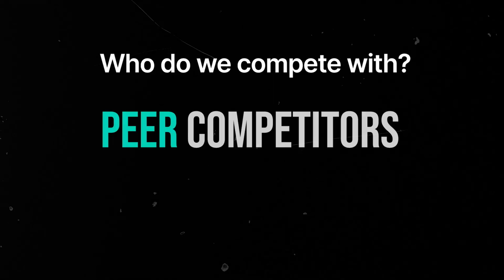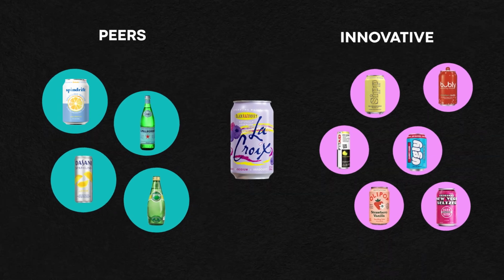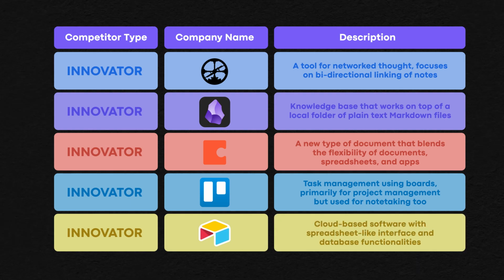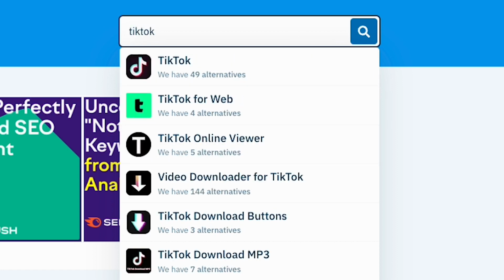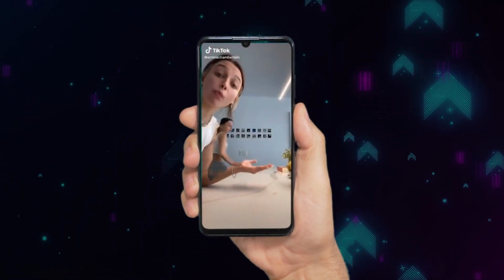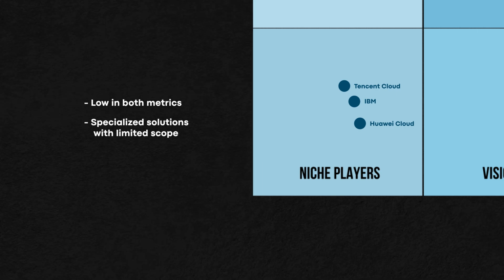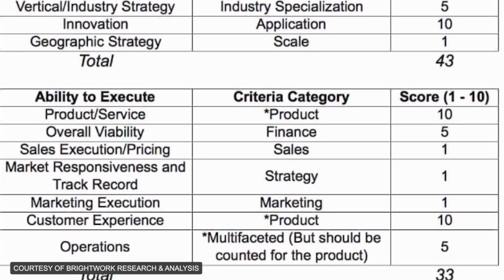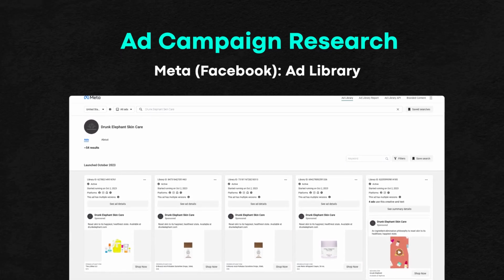Competitive Analysis Secrets You WON'T Find Anywhere Else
Ready to up your game in the competitive arena? In this video, we break down the art of Competitive Analysis, helping you gain the edge in your market. Whether you're a consultant or a product manager, understanding your competition is essential. Here's what you'll learn:

- Why Competitive Analysis Matters: Discover why it's crucial to know where you stand compared to your rivals, examining attributes like market position, funding, and product features.

- Types of Competitive Analysis: Explore different types, from market positioning to competitor profiling, capabilities analysis, and even immutability analysis.
- Peer Competitors vs. Innovative Challengers: Understand the difference between direct competitors and disruptors, and how each can impact your strategy.

- Feature Analysis: Learn how to assess the strengths and weaknesses of your product features compared to your competitors. It's not about matching every feature but focusing on what truly matters.

- Tools for Competitive Research: Discover various tools like SEMrush, AlternativeTo, and more to help you gather essential data on your competitors.

- Creating a Competitive Landscape: Build matrices and charts to visualize how competitors measure up across different categories.

- Using Product Reviews: Harness customer feedback and product reviews to gain insights into your competitors' strengths and weaknesses.

- Additional Research Methods: Dive into various research techniques, from scraping reviews to tracking keywords and monitoring social media engagement.

- Strategic Recommendations: Learn how to piece all this data together to make informed decisions about your product's development and strategy.
Watch this video to gain a competitive advantage and stay ahead in your industry! 🚀

🕒 Timestamps 🕒
00:00 - Introduction
00:30 - Types Of Competitive Analysis
01:04 - Competitors
04:40 - Competitive Research Tools
06:02 - Research the company details
06:52 - Finding key features of your app
11:17 - Learn about competitors from product reviews

Agile Estimations | Prioritizing Your Backlogs

🎉 About Us! 🎉
Welcome to GrizzPM: Where Grit Meets Game in Product Management!

Step into the fast-paced, edgy world of a seasoned product management maverick. Our channel caters to ambitious, growth-hungry tech product managers craving unfiltered insights into apps, digital products, and seamless user experiences. Expect zero sugarcoating and all raw wisdom here!

Guided by Grizz, the grizzled PM with a gritty game, we delve deep into a curriculum with real-world case studies, invaluable lessons, and cutting-edge insights. Let's blaze through the industry, leaving a trail of innovation in our wake! 🚀